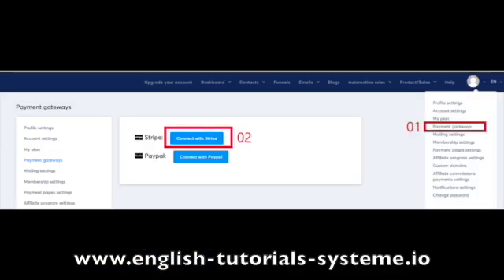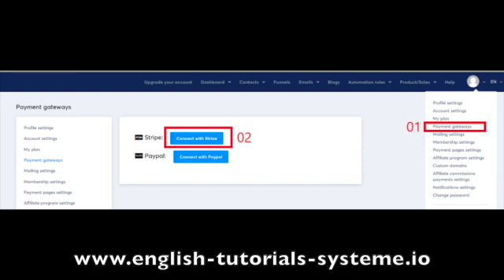How to connect your Stripe account to Systeme.io ?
Welcome to english tutorials systeme.io youtube channel.
Here, you will learn how to use systeme.io and better master its features.

In this video you will learn how to connect your Stripe account to Systeme.io